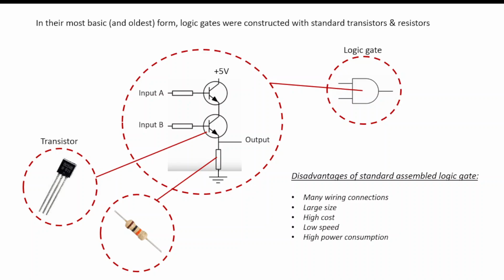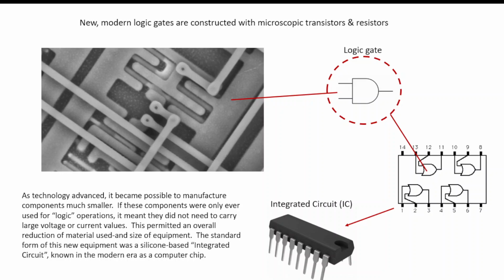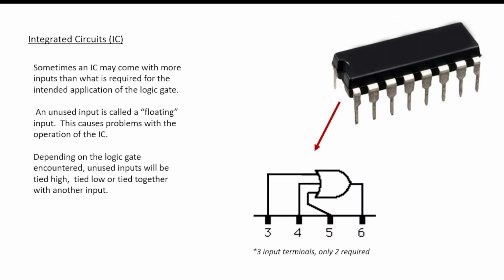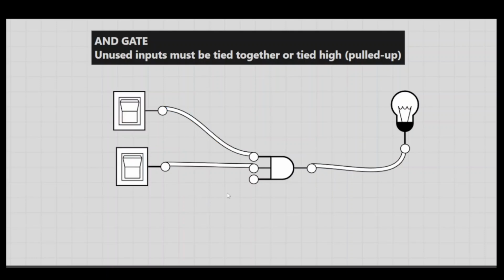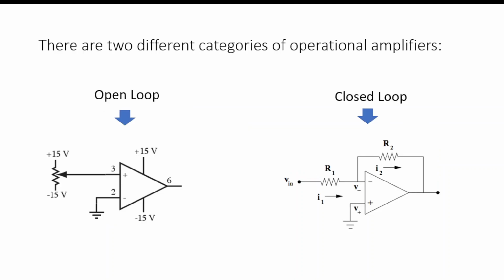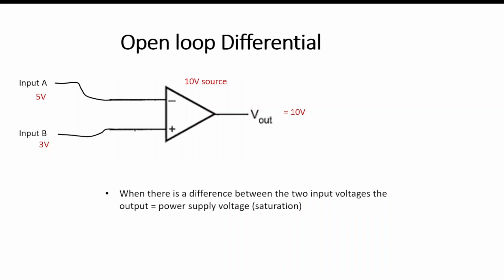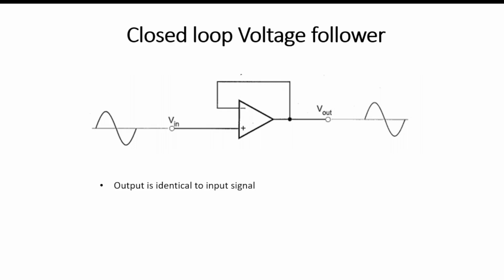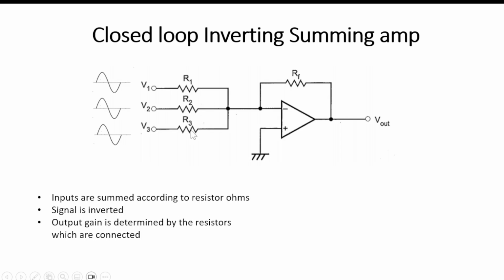Electronics Integrated Circuits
Basic introduction of the technological steps from relay logic, logic gates, then integrated circuits. Discussion of pull up and pull down on unused terminals, operational amplifiers